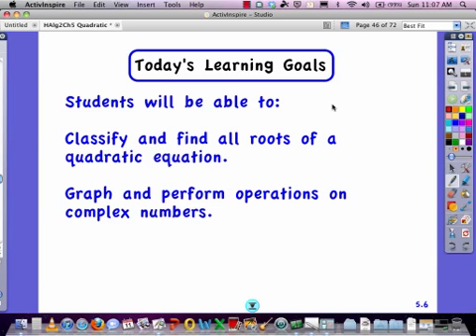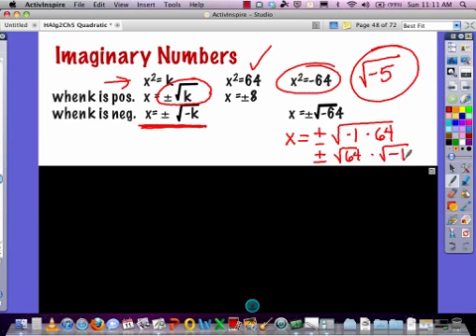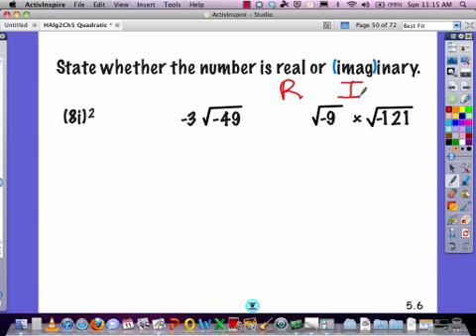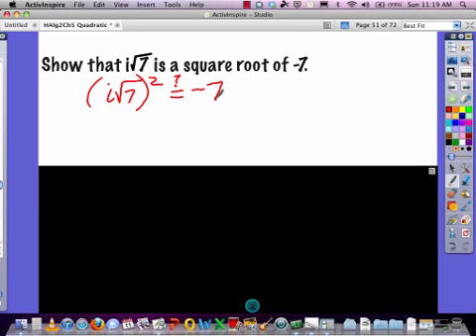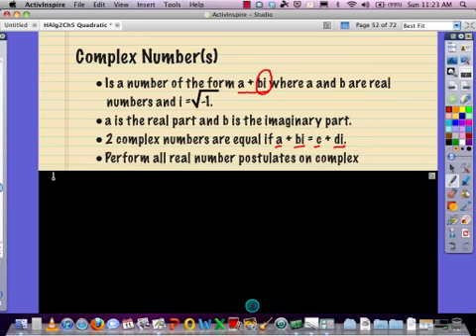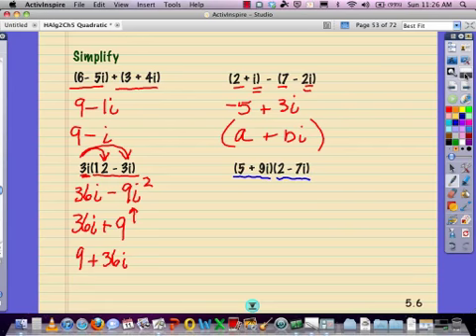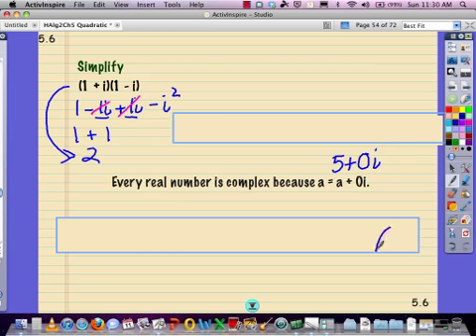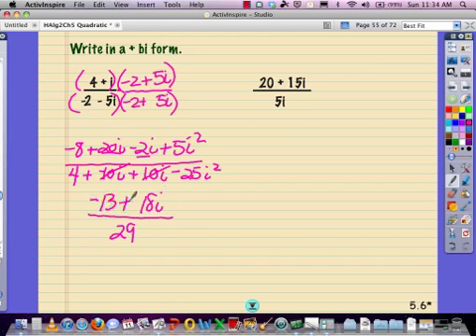Hon Alg 2 Lecture 5.6